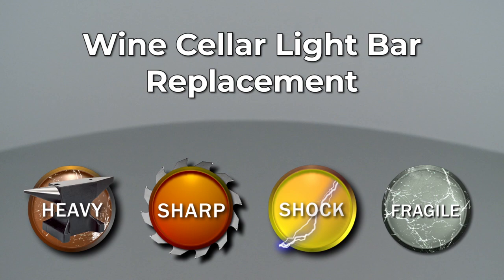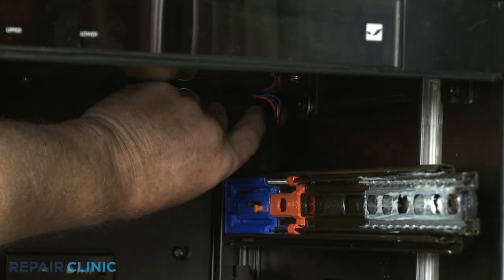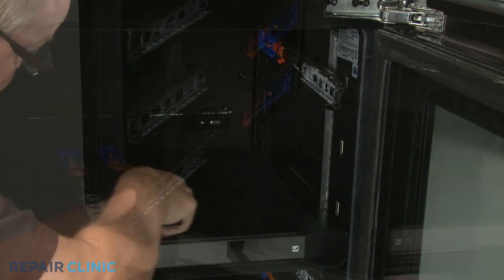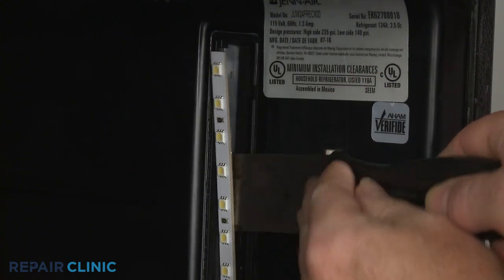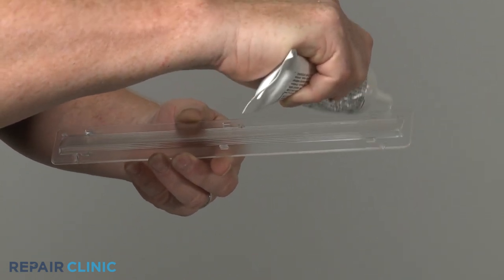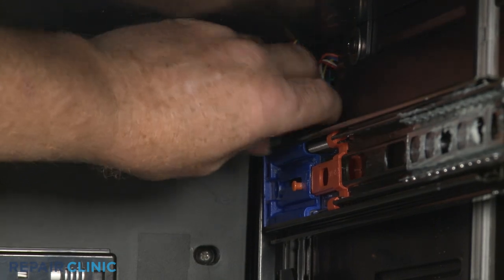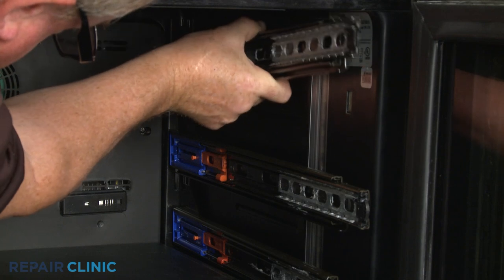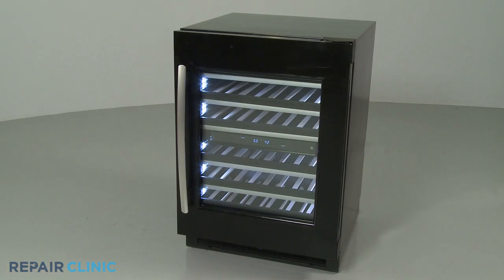Light Bar Replacement (part W11400015) - Jenn-Air Wine Cellar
This video provides step-by-step repair instructions for replacing the light bar on a Jenn-Air Wine Cellar (Model JUW24FRECX00).

All of the information for this refrigerator control panel replacement video is applicable to the following brands: